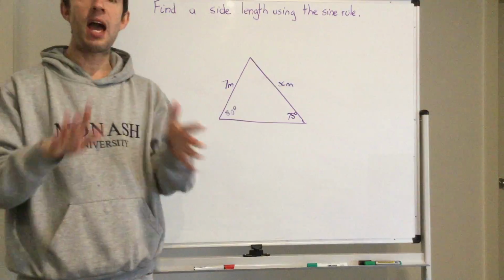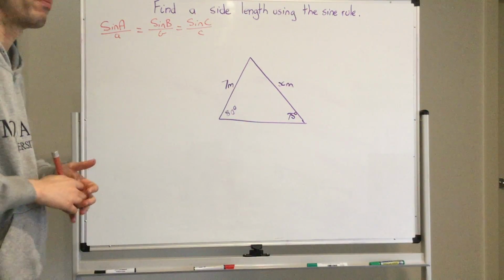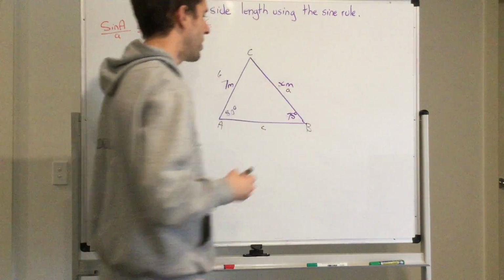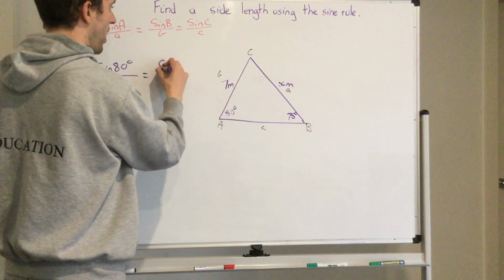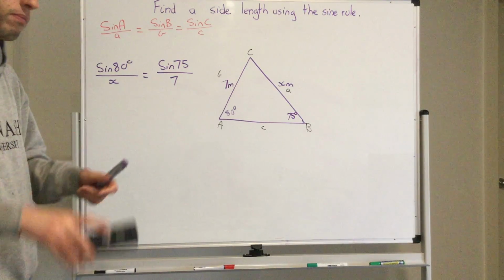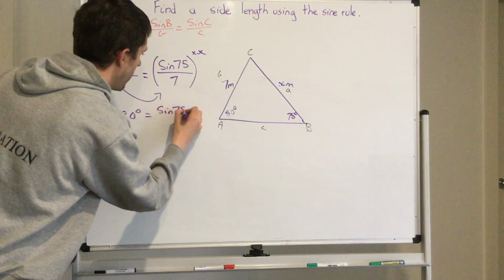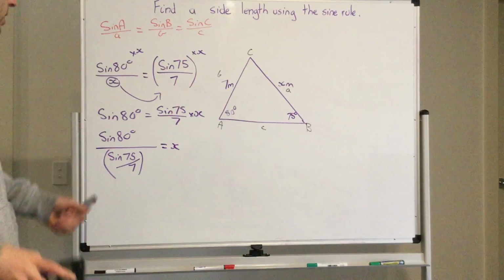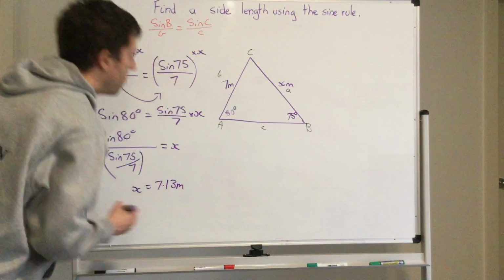Finding the side length using the sine rule